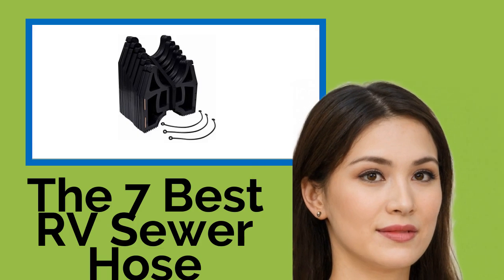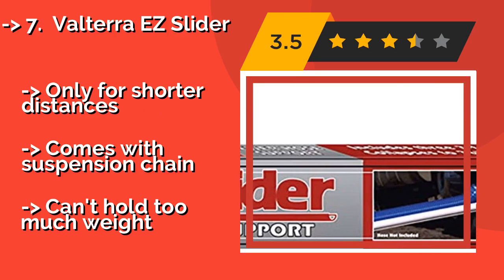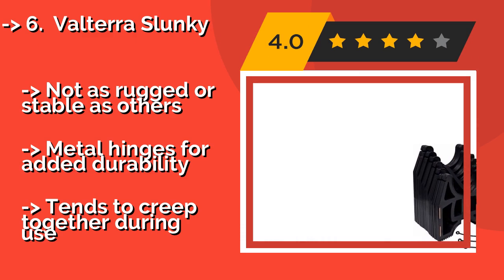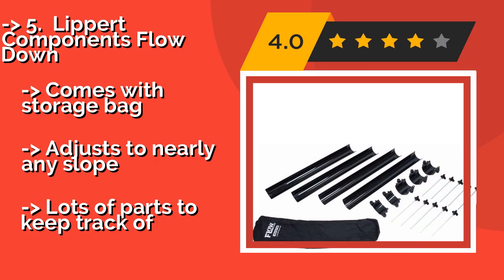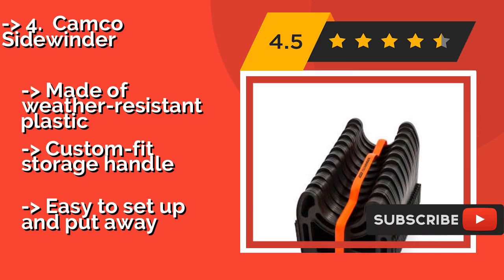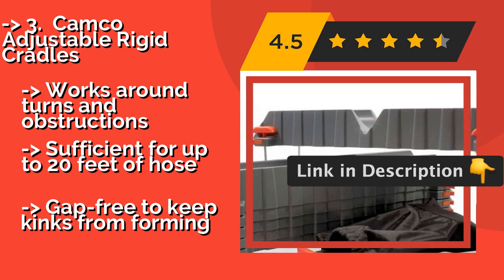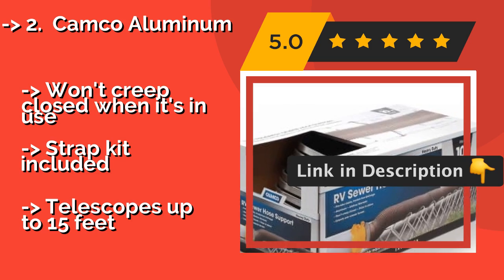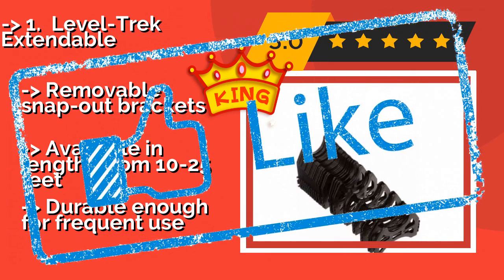👉 The 7 Best RV Sewer Hose Supports 2020 (Review Guide)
After 100's of customers and editors reviews of Best RV Sewer Hose Supports, we have finalised these Best 7 products:

👉 1 Level-Trek Extendable
👉 2 Camco Aluminum
👉 3 Camco Adjustable Rigid Cradles
👉 4 Camco Sidewinder
👉 5 Lippert Components Flow Down
👉 6 Valterra Slunky
👉 7 Valterra EZ Slider